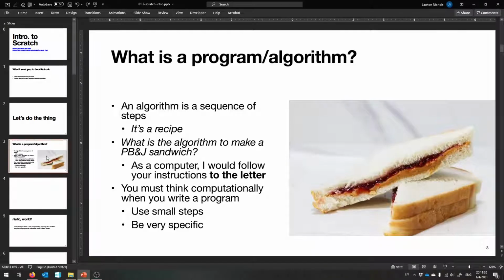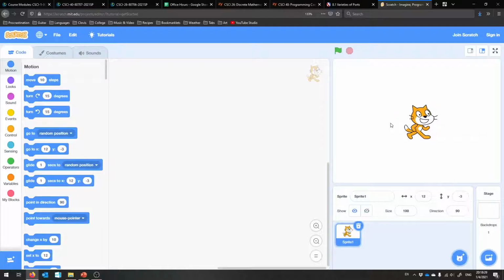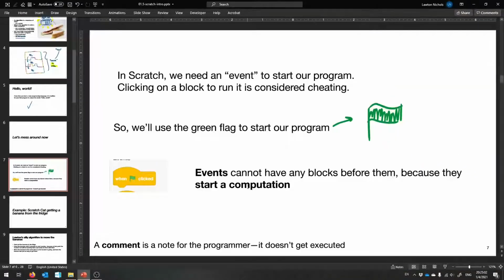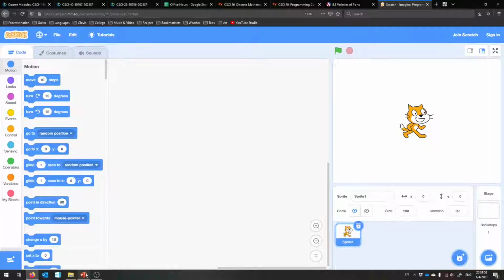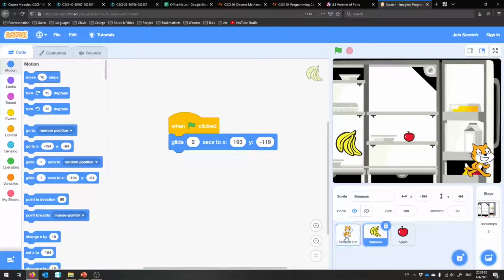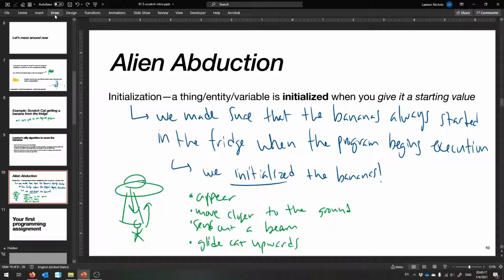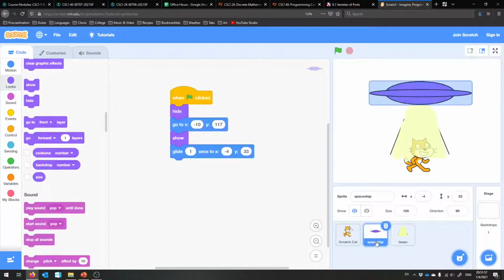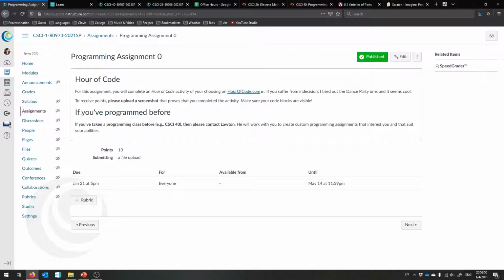(S21) CSCI 1: Lecture 2